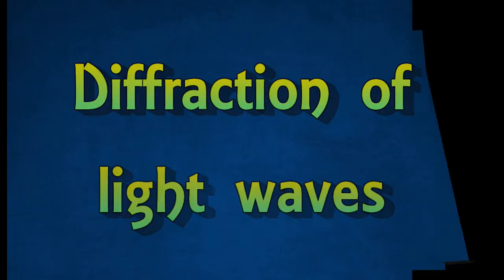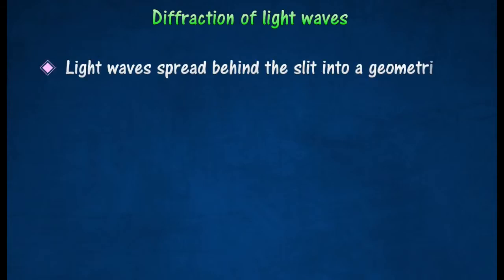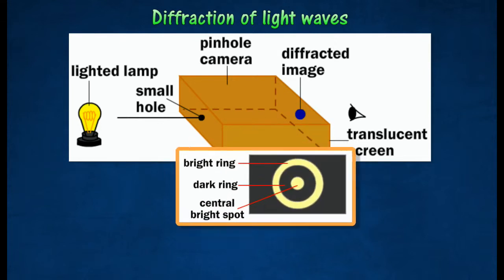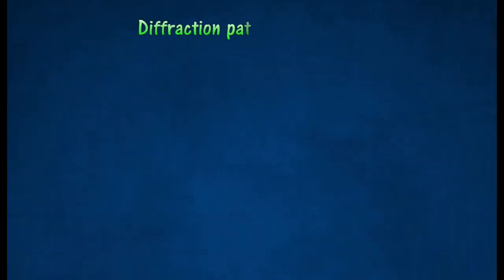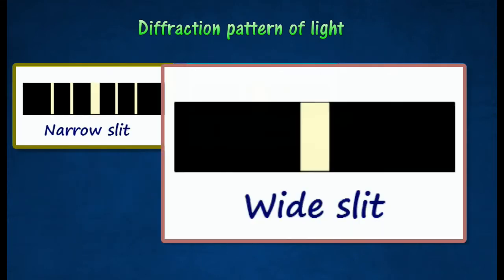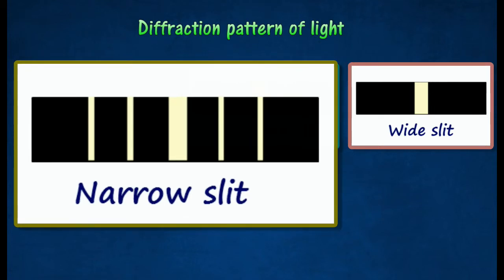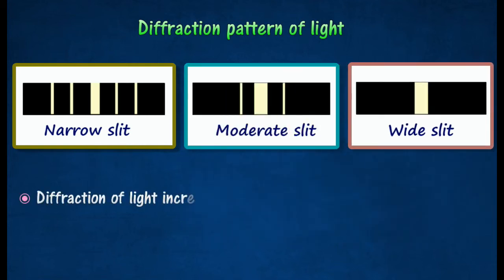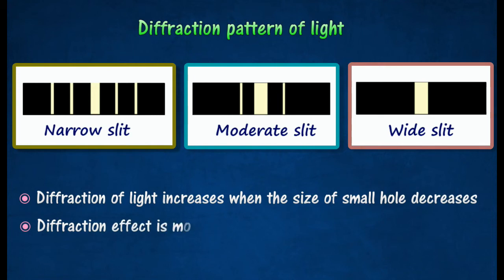[1.4] Diffraction of light waves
1.4 Diffraction of Waves